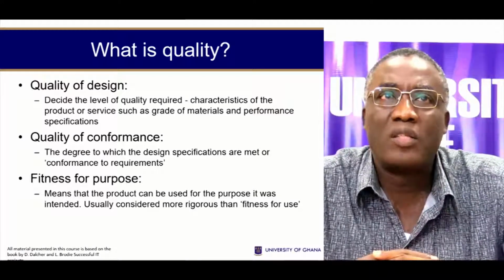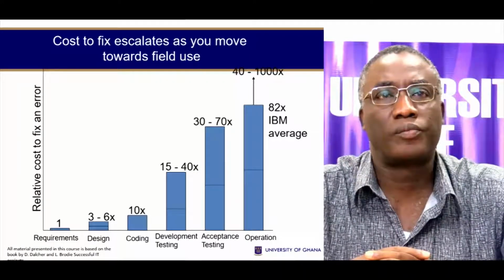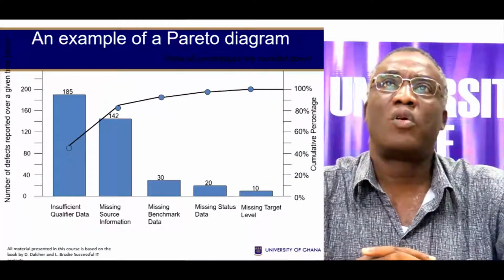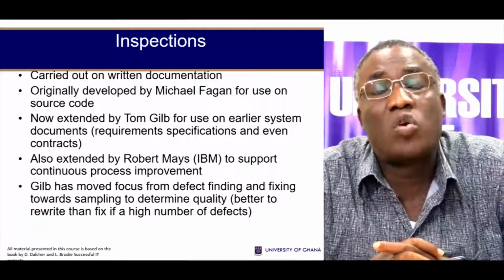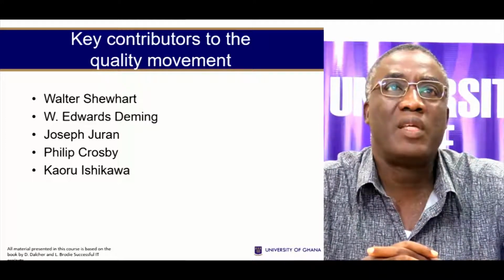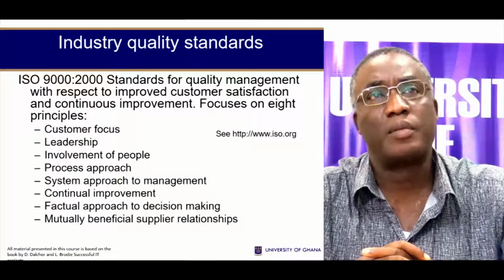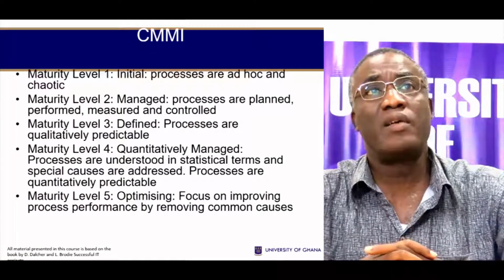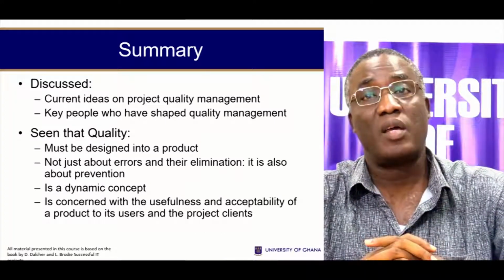CSIT 310: Design Project - Session 8 :- Project Quality Management